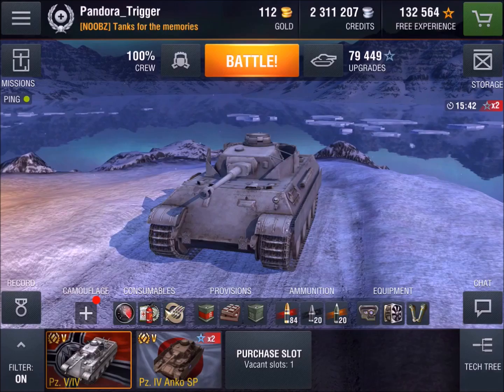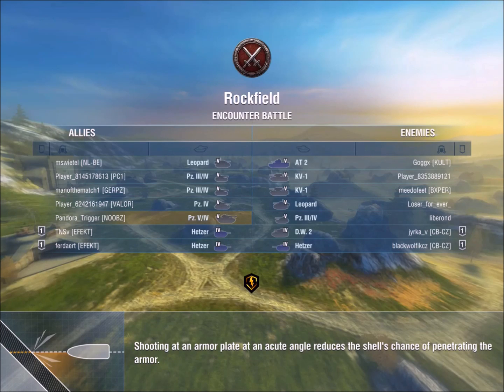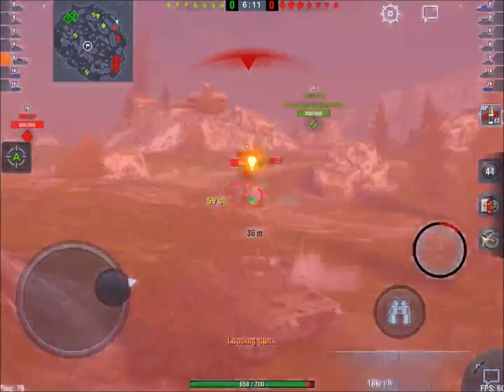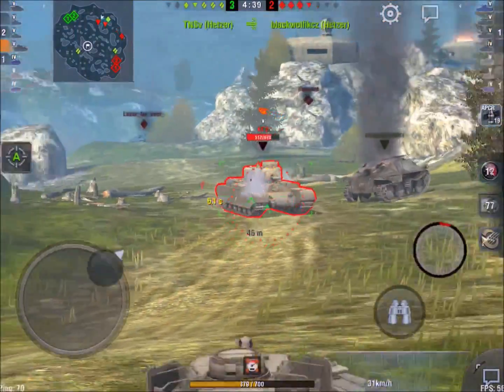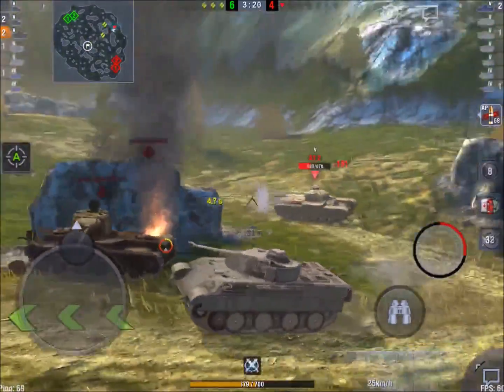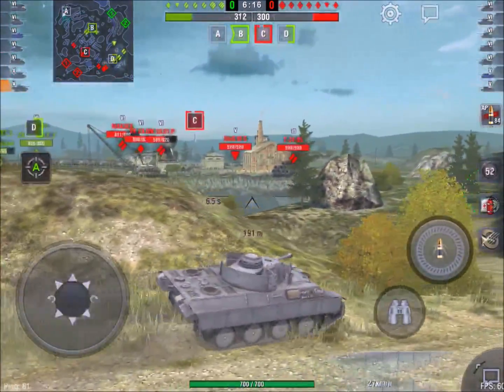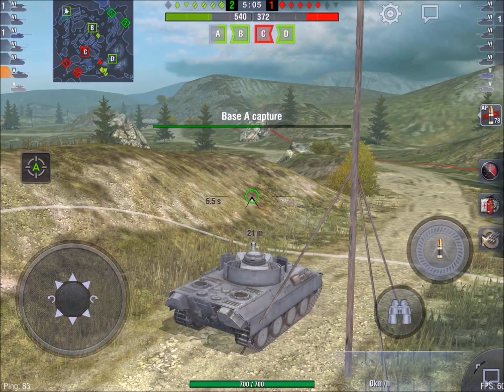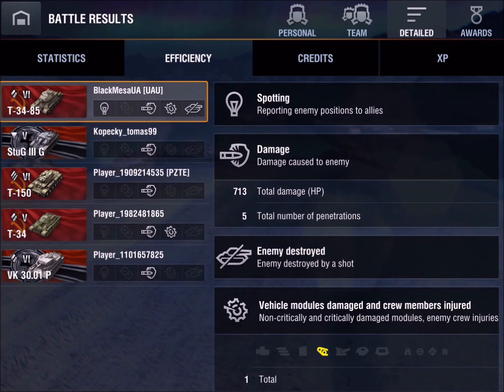[WOTB] The Think Panzer- The PZ V/IV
This week we are taking a look at the Panzer V/IV. It's a thinking man’s tank due to some of the limitations and a medium that has to be played conservatively at times. The Tier 5 Premim was recently added to the market for availability.  In my usual style I review the tank over 2 games; 1 encounter battle and a game of Supremacy.  I reflect on the tank, some of the do's and don'ts and some of the decision making I make in these games on both games.

I've learned a lot about this game from BushkaOnBlitz.

Game recorded using X-Mirage and edited using Windows Movie Maker 2012

Intro theme sample: from Guns N Roses "Chinese Democracy" from the same titled album (Geffen Records 2008).